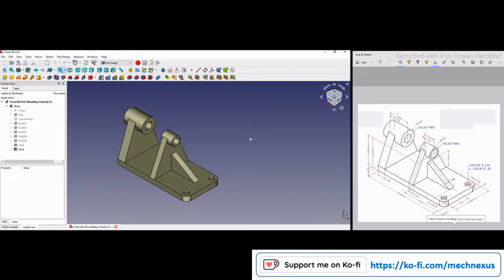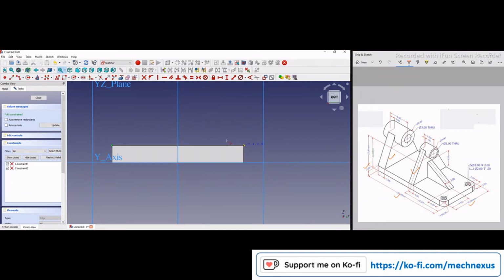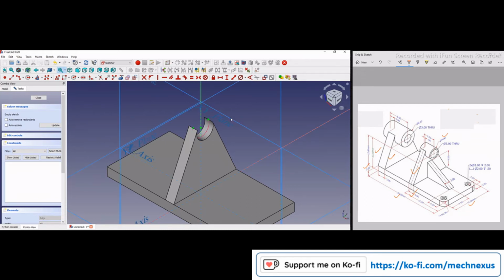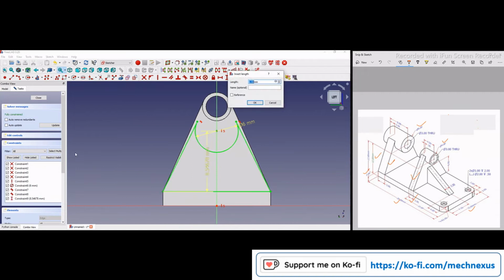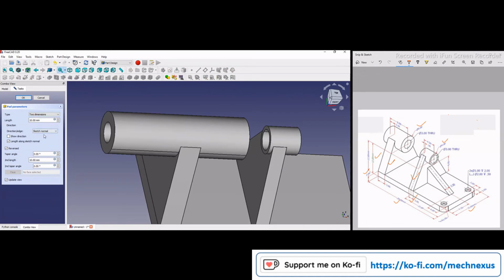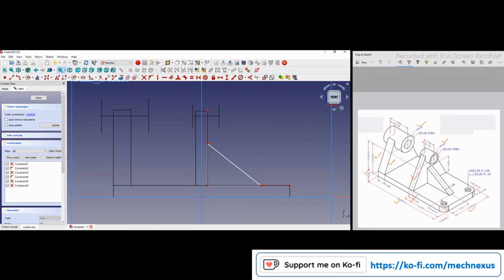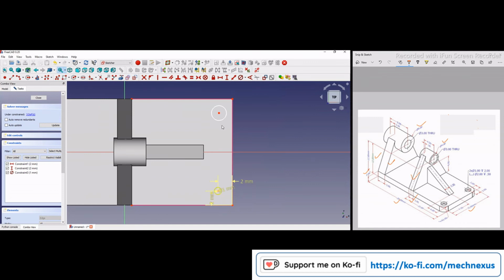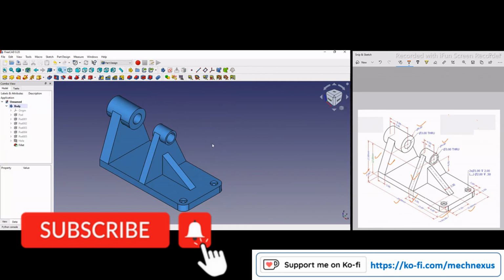FreeCAD Part Modeling Tutorial 22 | FreeCAD Part Design Workbench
In this Tutorial I have Explain How to do Part Modeling in FreeCAD. I am giving link on Source file of this Tutorial with 2D drawing so that a beginner user can practice from their end and refer my model in case of any doubt.